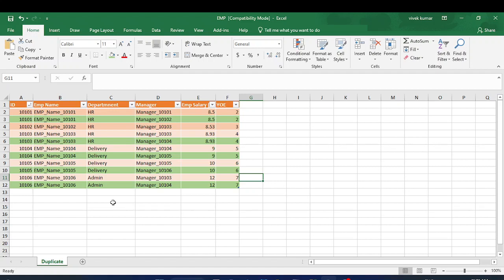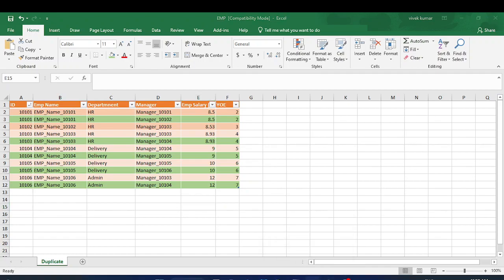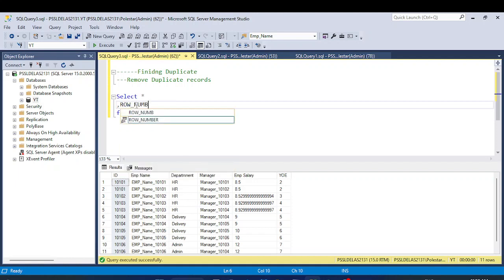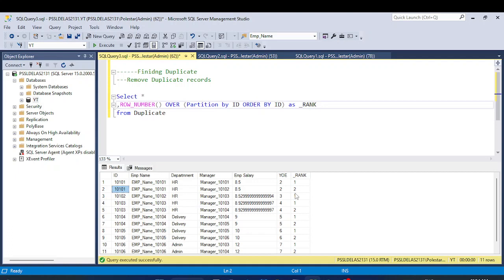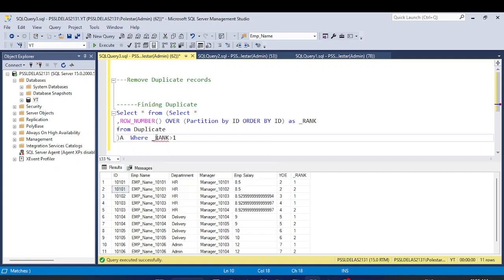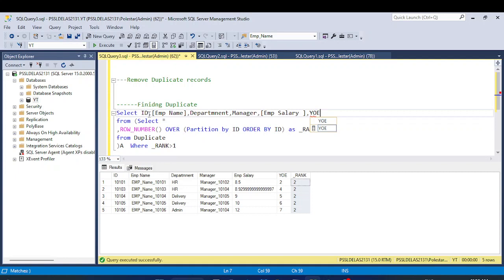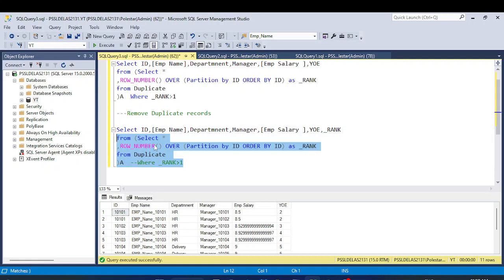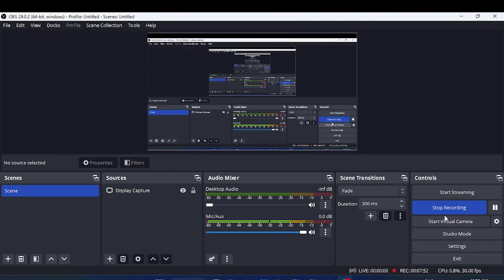How to Remove Duplicate Records from DataSet in SQL | SQL Interview Quations for Data Analyst | SSMS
How to Earn SQL (Advanced) Certification on Hackerank ?

In this video, you'll learn how to earn free certification from Hackerrank

Important Links